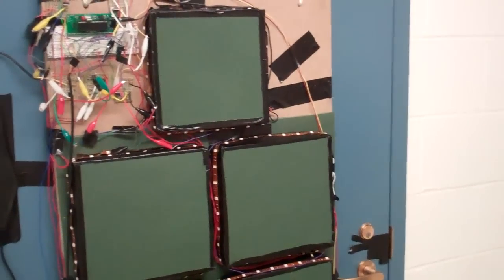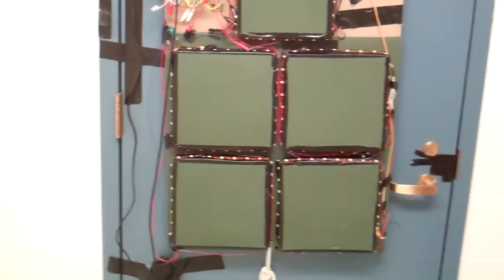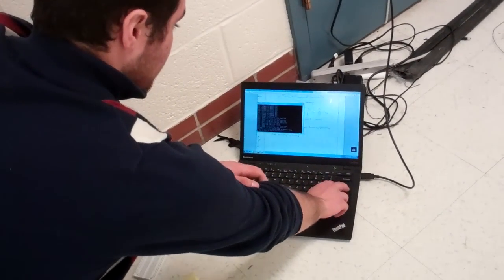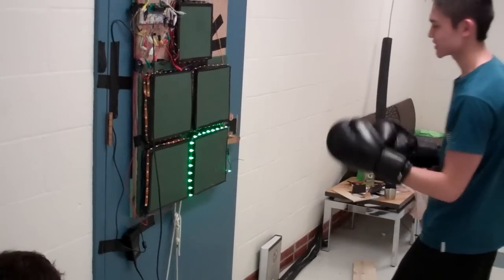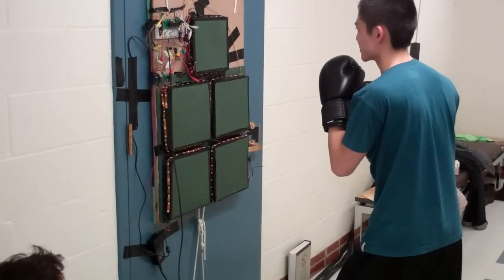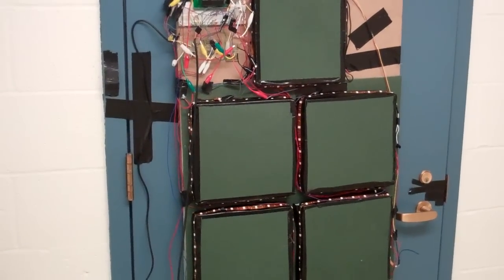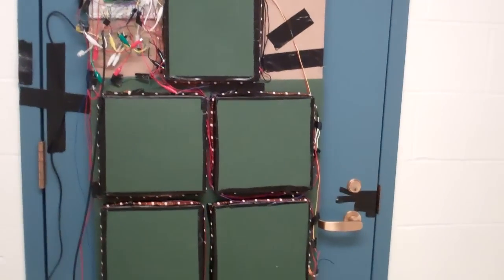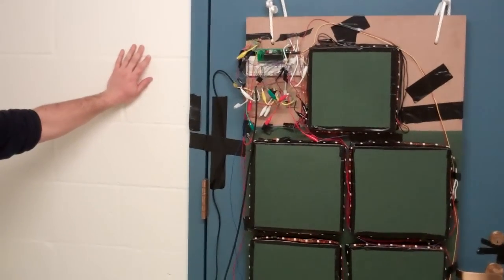Boxing trainer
In the modern American classic, Rocky IV, Ivan Drago (portrayed by Dolph Lundgren) is shown utilizing a then-futuristic electronic punch meter (in addition to anabolic steroids) in his quest to triumph over Rocky in one of the Cold War’s only face to face confrontations. While we dispensed with the communist symbolism (and controlled substances) in our final project, we aim to create a boxing trainer that teaches various basic and advanced rhythms and combinations while also providing the user with a gauge of timing and accuracy. While we desired to have “built-in” sequences to train the user, we also desired to allow the user to self-program and store their own practice combination sequences. We attempted to do this without exceeding a budget of $100.